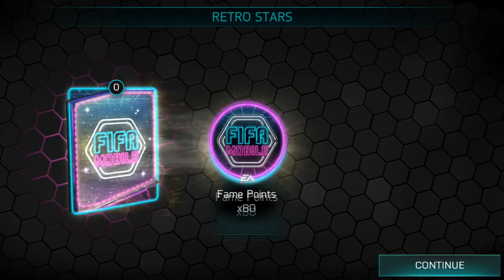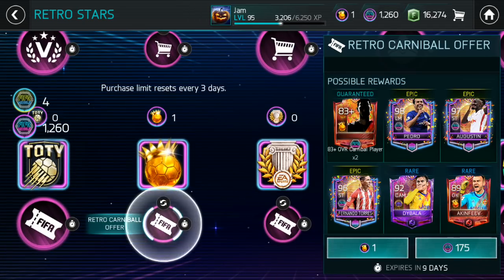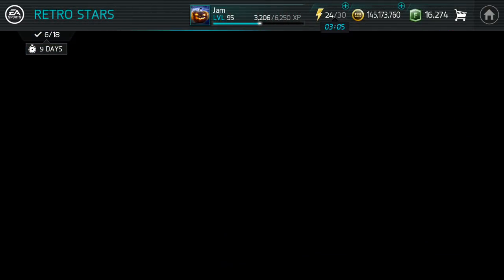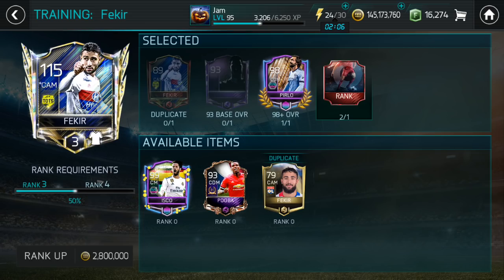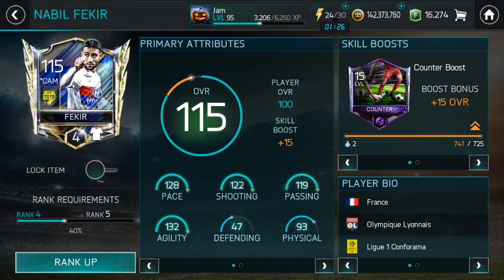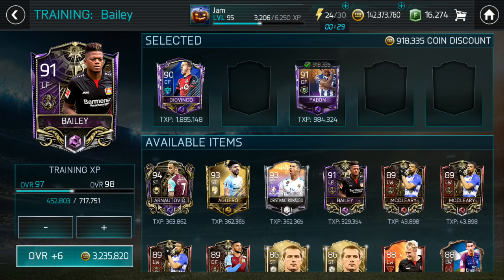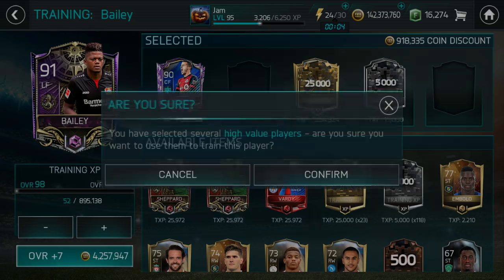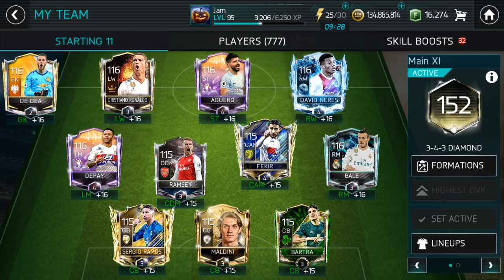TEAM UPGRADES & VSA PROGRESS | FIFA Mobile